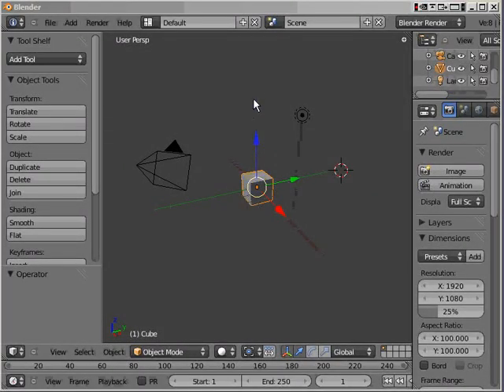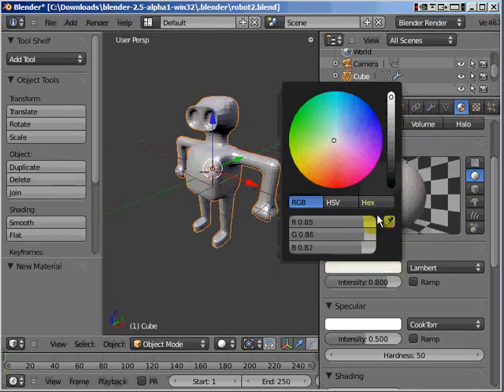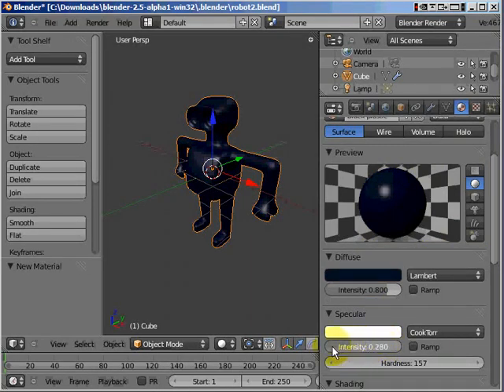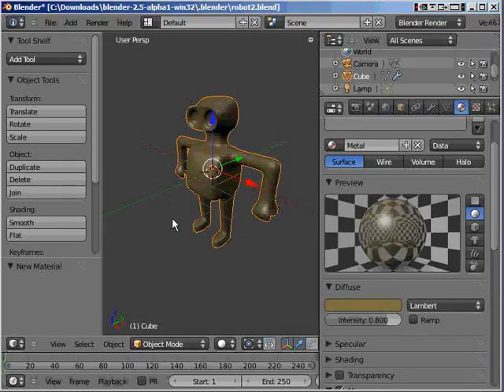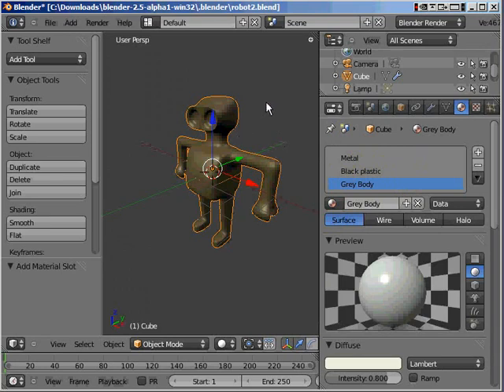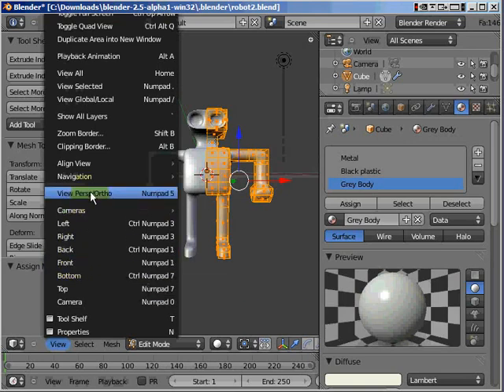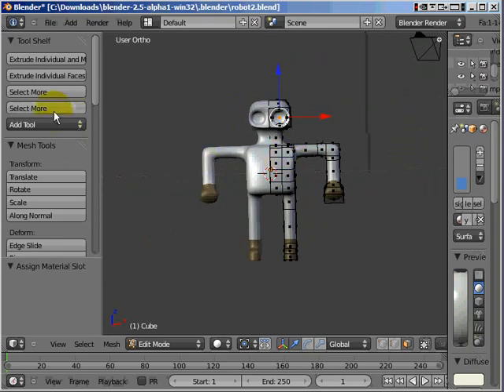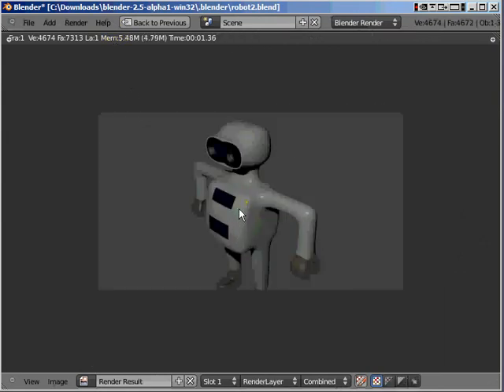Aparima College's 3D Club Beginners tutorial part 5b - Assigning materials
Part 5 of the absolute basics introduction to Blender at Aparima College.
Today we are looking at the basics of assigning materials to our model.
This video acts as a catch-up for those students who have missed the first of the lunchtime sessions.
We follow a printout that can be accessed through the Aparima College website.
We use Blender 2.50 alpha1 for this demonstration.